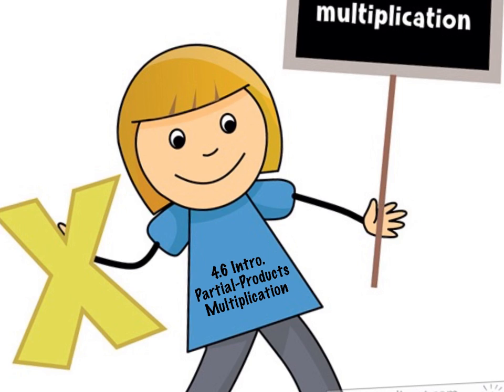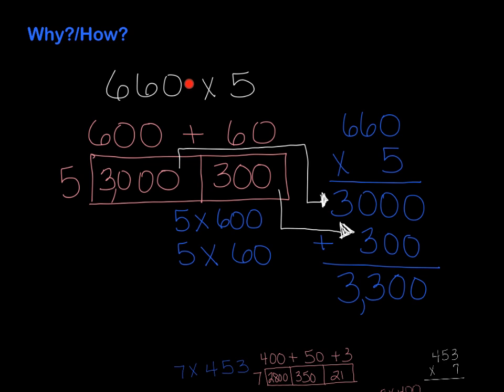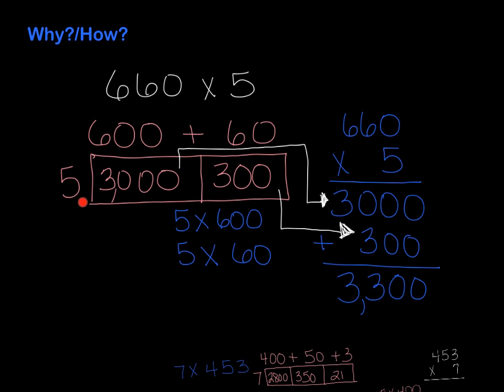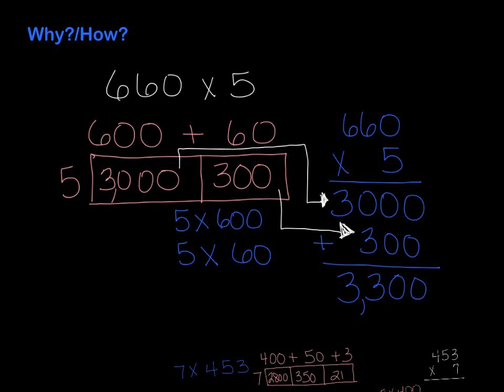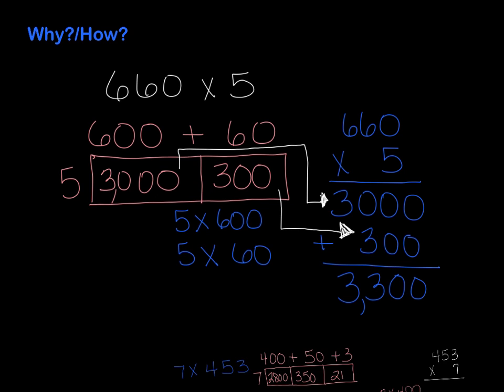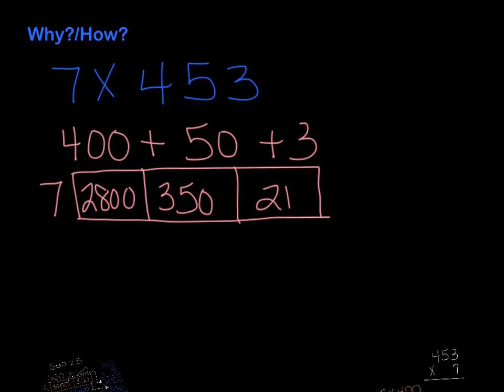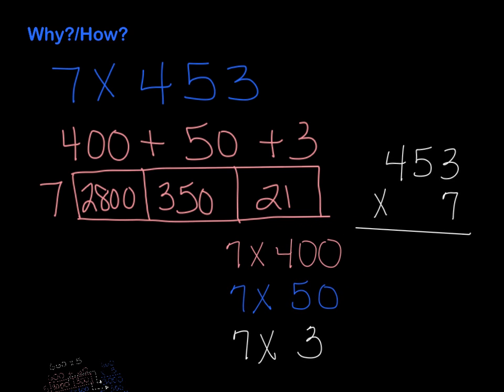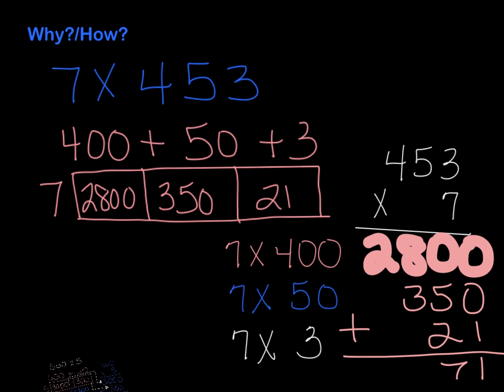L04 6 Intro Partial Products Multiplication